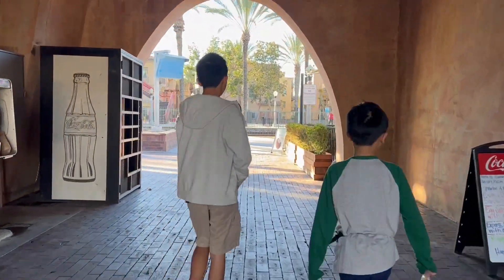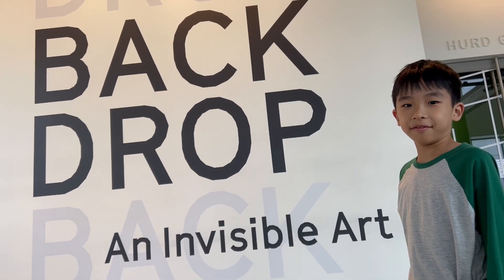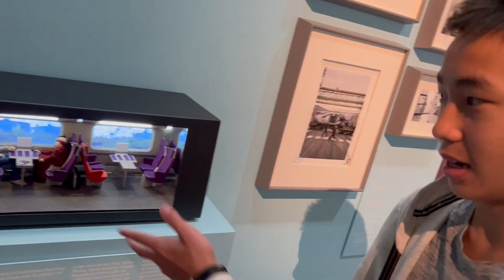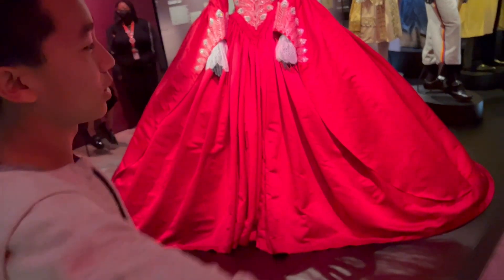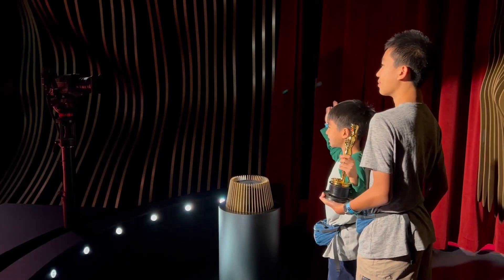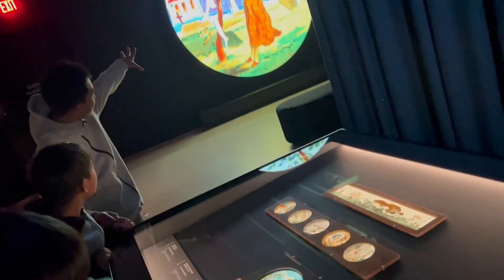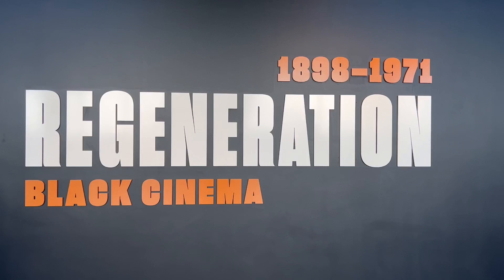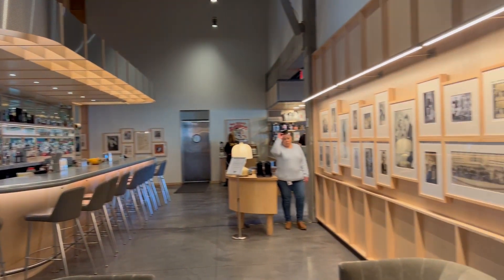The Oscar Experience at Academy Museum of Motion Pictures | Metrolink Adventure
We take the Metrolink to Los Angeles to visit the Academy Museum of Motion Pictures and go on The Oscar Experience!